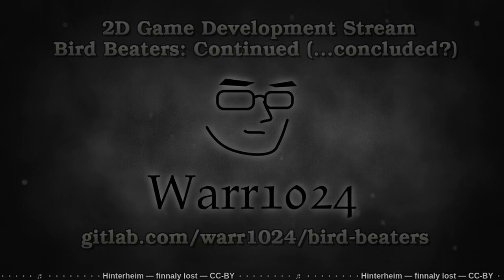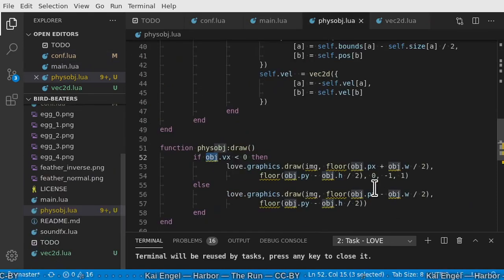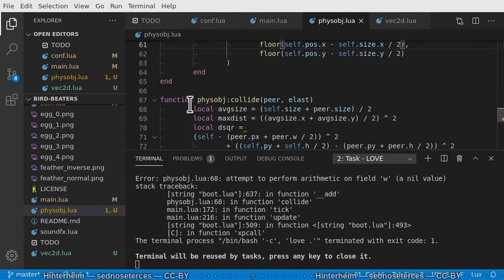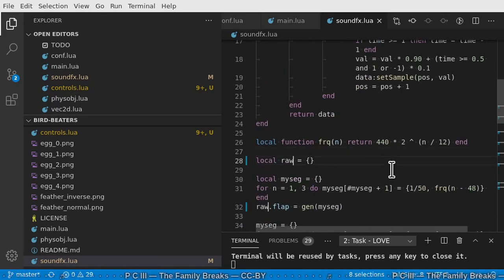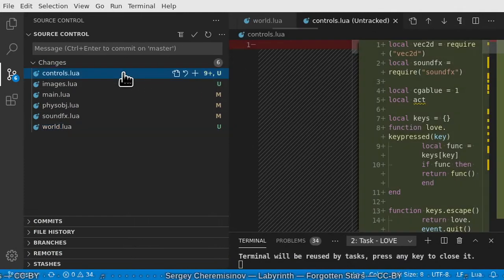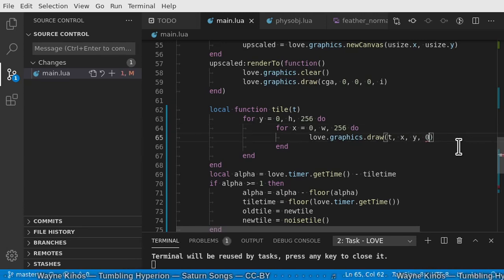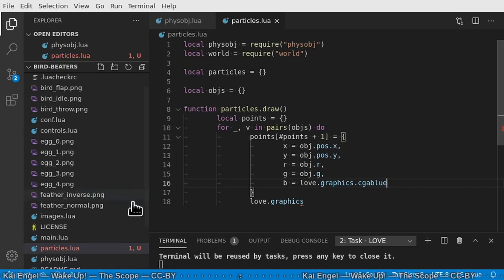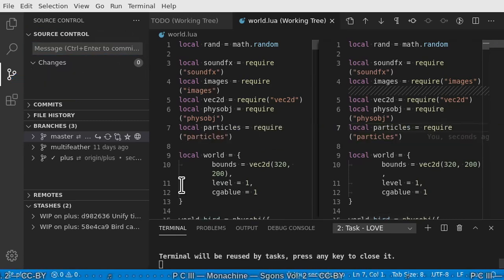Game Dev Stream: Bird Beaters (Part 2)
Game development stream part 2: refactoring, polishing, and enhanced features

N.B. This version of this video has been damaged by YouTube's ContentID system.  All music featured in this video was originally CC-BY or CC0 licensed, but is now subject to bait-and-switch ContentID claims.  Rather than waste time disputing these, which would not result in accountability for unscrupulous publishers anyway, I am now just automatically removing the affected media.